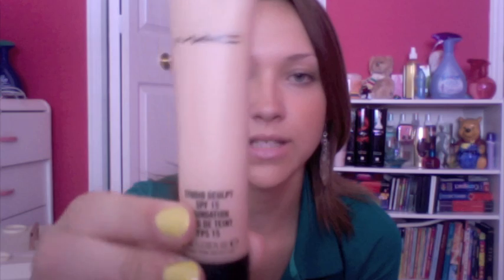May Favourites!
** All opinions are my own. None of these products were given to me for free. The companies mentioned are not paying me for this video.**